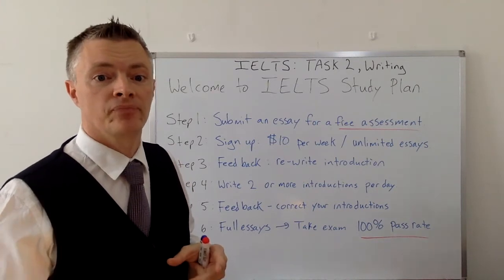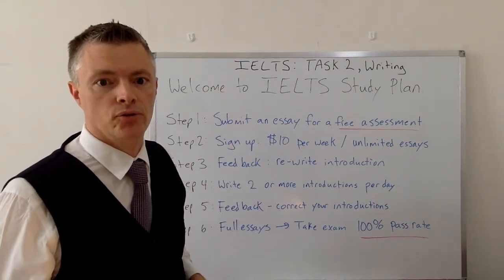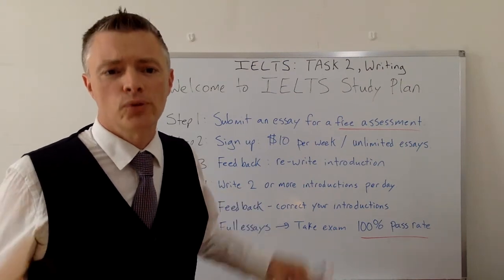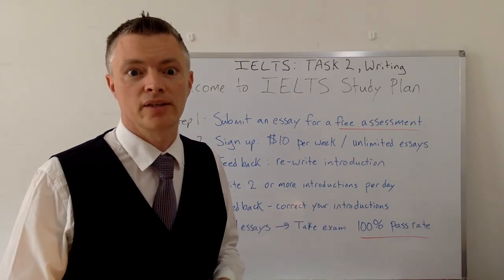Course Intro: The fast and cheap way to get your mark.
IELTS Writing Task 2: learn how to write for an ielts band 9